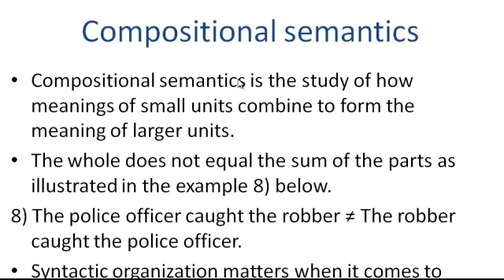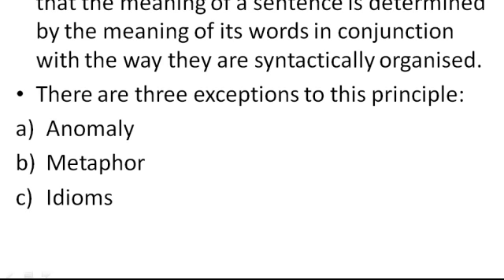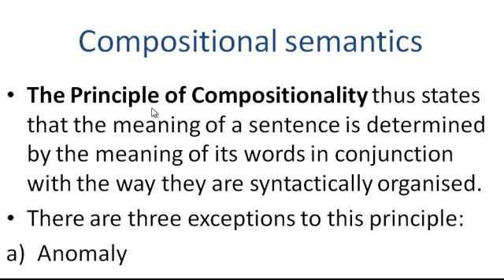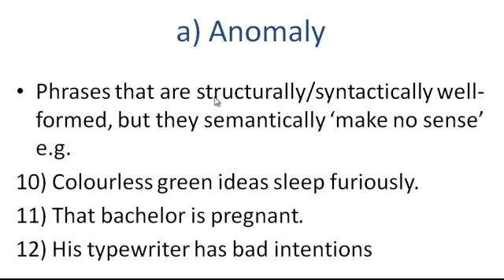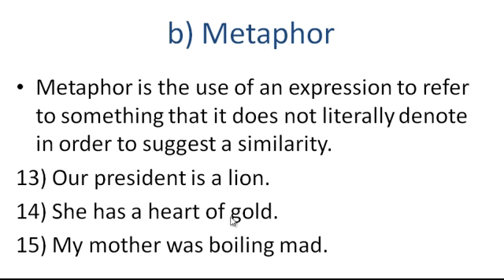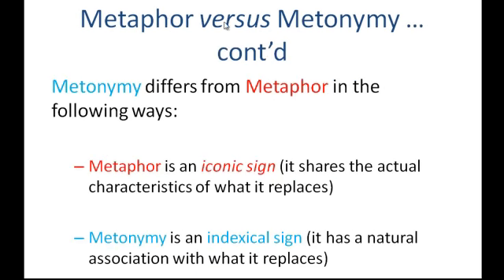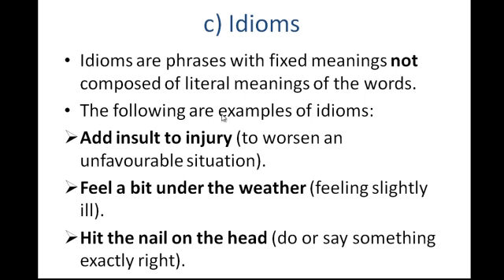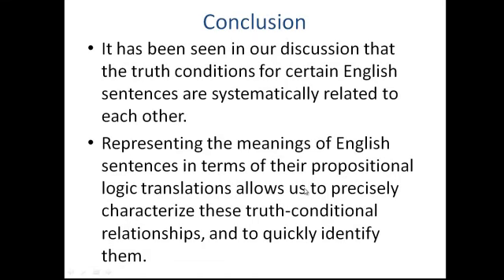een 3504 semantics lesson 6 2